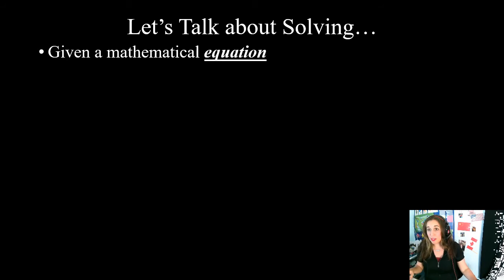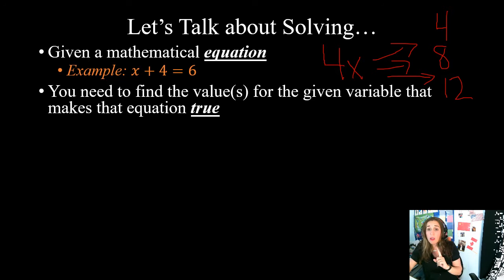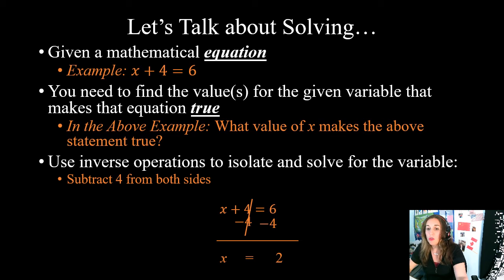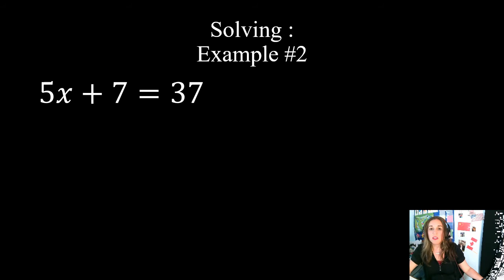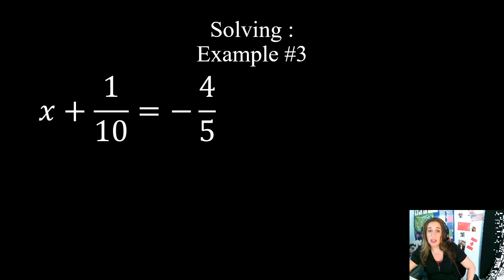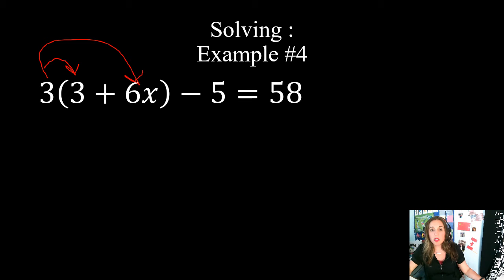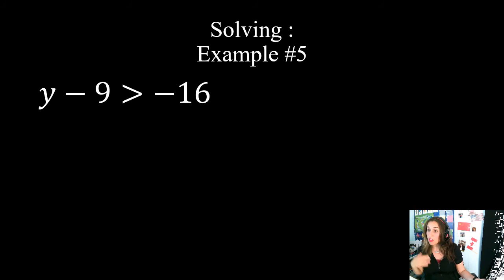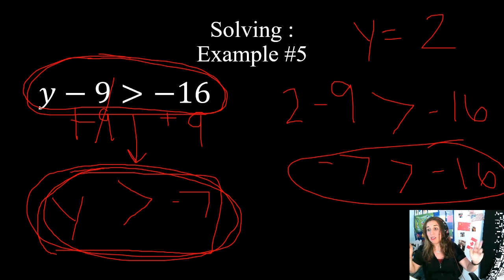MAT137: Solving (chapter 6 review)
In this video I briefly review how to solve equations with a variable.